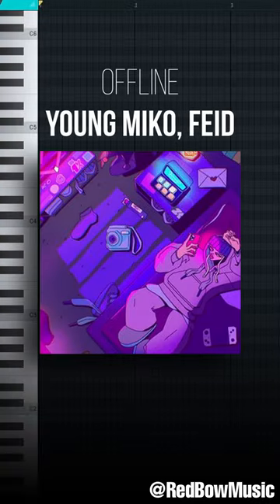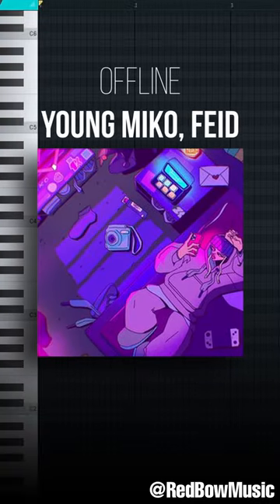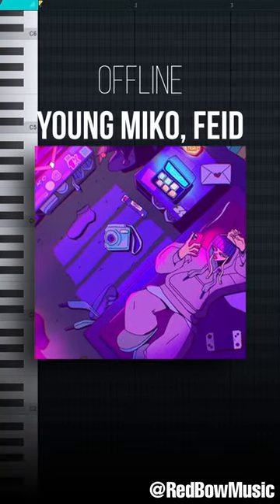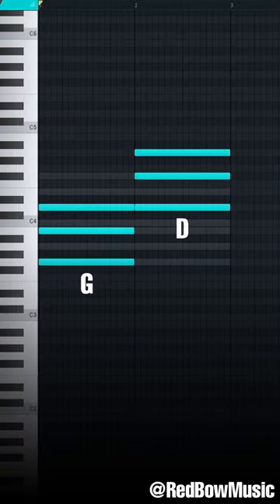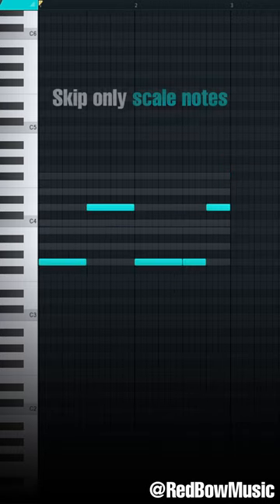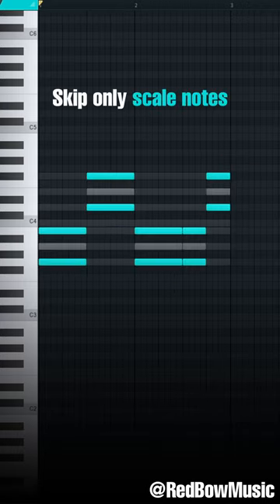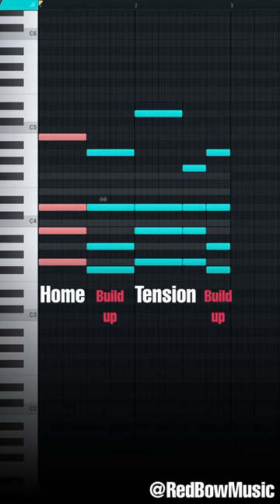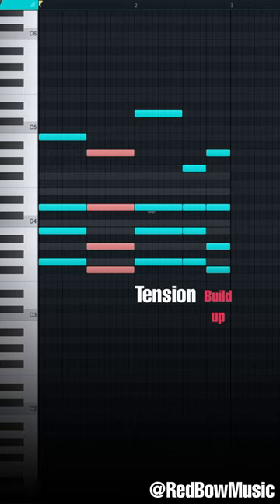The simple formula behind this Reggaeton HIT song...